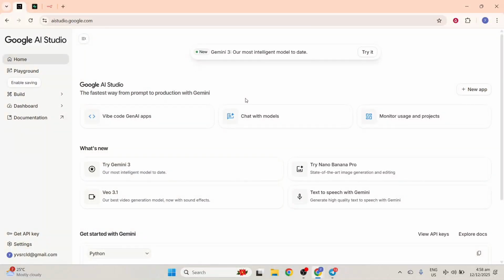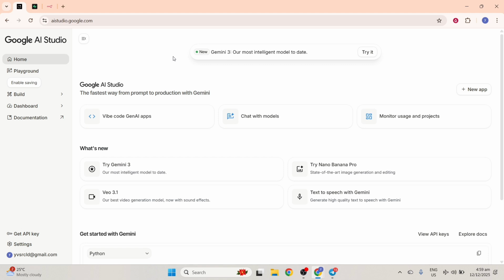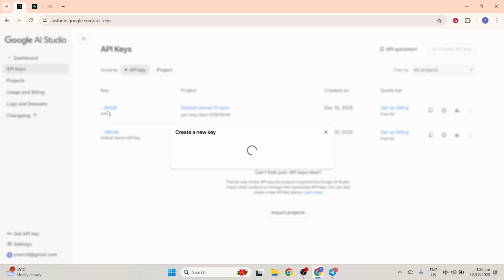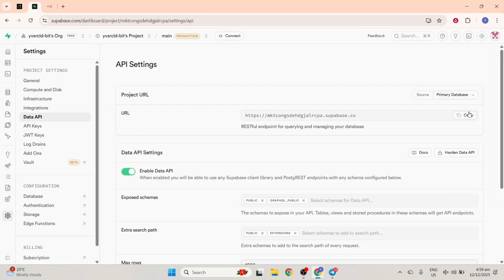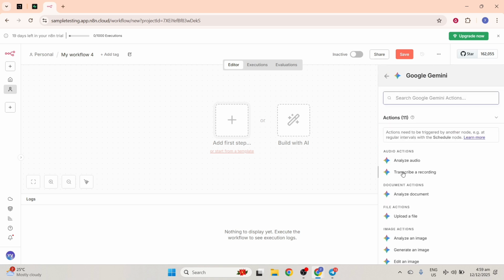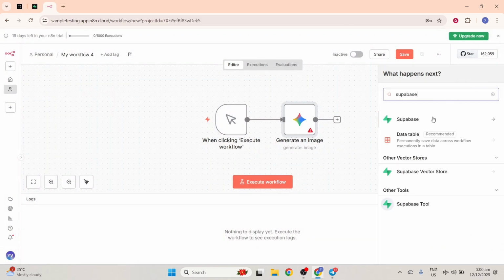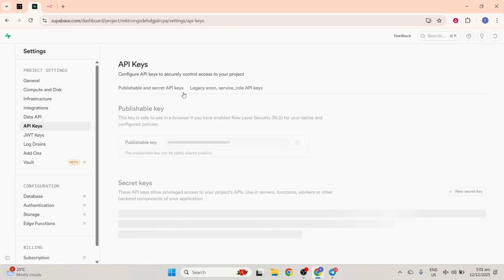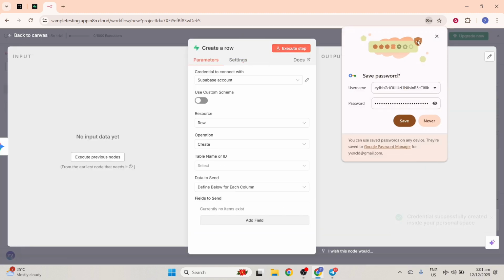How to Connect Google AI Studio to Supabase – Quick & Easy (2025)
Learn how to connect Google AI Studio to Supabase in this fast and simple 2025 tutorial! 🤖⚡ Perfect for AI developers building real-time apps.

In this guide, you’ll learn:
✔️ How to create Google AI Studio API keys
✔️ How to connect Supabase functions
✔️ Sending prompts + storing responses
✔️ Fixes for common API and auth errors